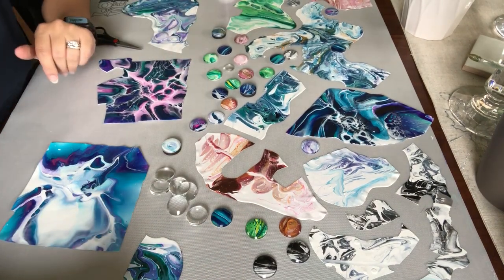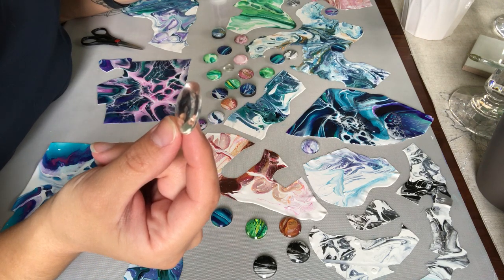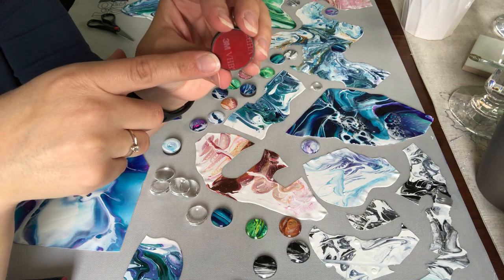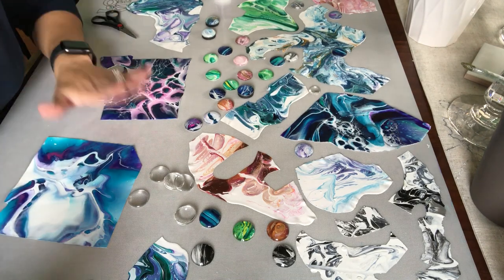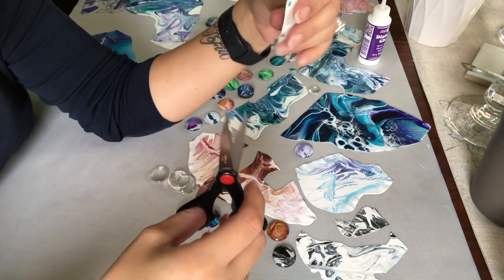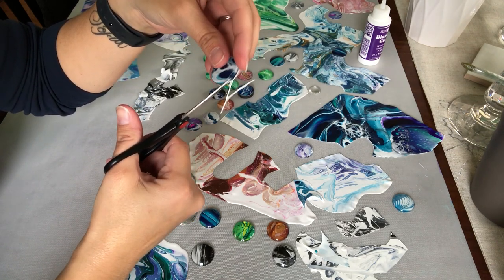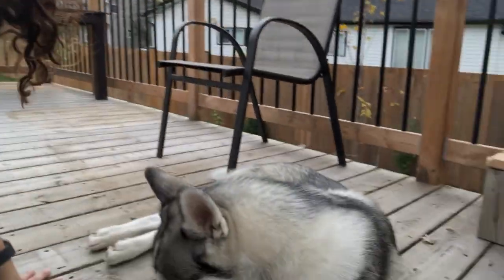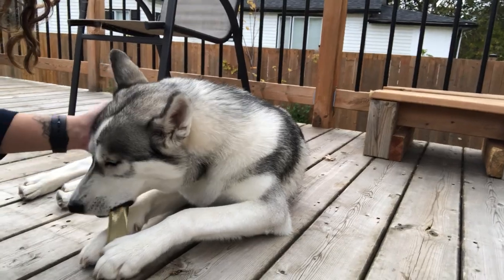#125 - Making Magnets with paint skins | Acrylic Pouring | Fluid Art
Video posted on October 22 , 2019

Hello everyone!!

So I saw my great friend Molly from Molly's Artistry making these suuuuper neat magnets, and of course, I just had to make some!  So for those of you who were asking, here they are!  If you have any questions, let me know. I am more than happy to help :)

Much Love!